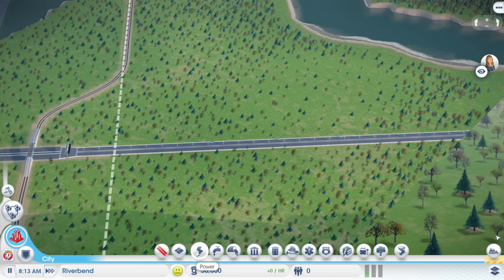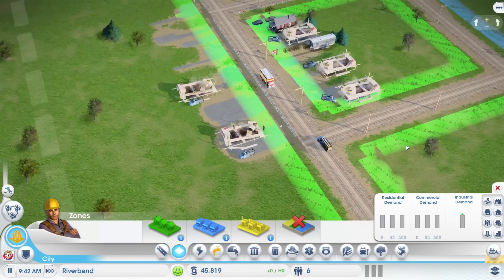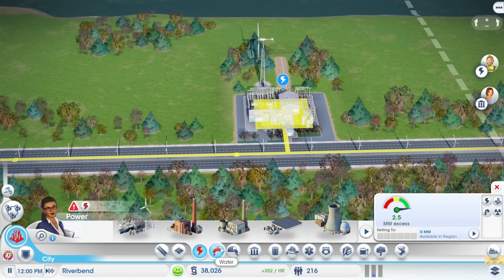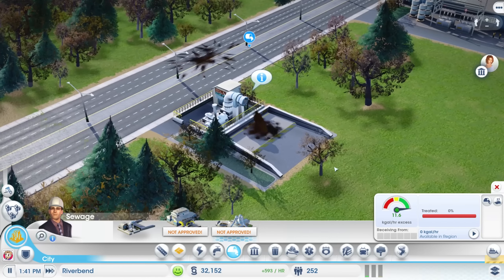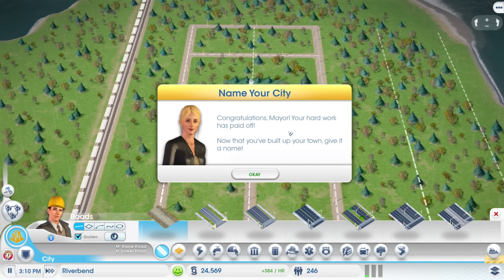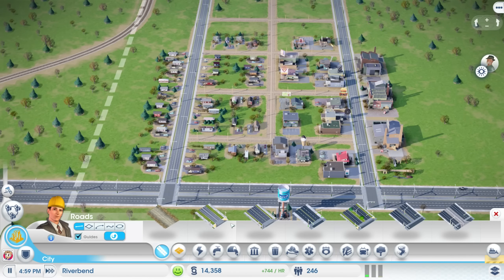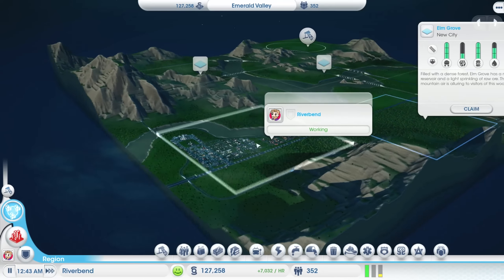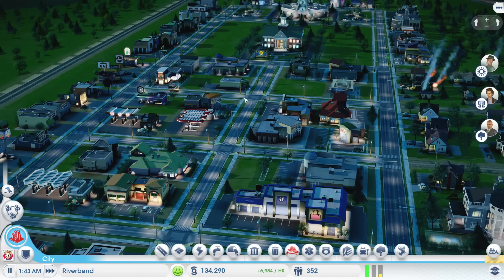Remember When This Game FAILED? — SimCity 2013 (#1)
⬇ Links & More ⬇
'Member SimCity? I 'member.
► About The Game...
• Change lives
Every Sim, every car, every building has a purpose in SimCity. New data layer technology provides easy-to-read information, giving you the power to make choices that will shape your city and change the lives of the Sims within it.

• Specialize Your City
Choose your strategy then specialize your city. If you desire more Sims in your region, build a casino resort and watch as your city becomes a major tourist attraction. If your city has large coal deposits, specialize in power and fuel the cities in your region.

• Model-Like World
Poke, prod, tinker, and destroy a visually engaging world unlike anything you’ve ever seen! Unleash your creativity and design your city with new zoning and design tools. Customize buildings to reveal additional functionality and unlock gameplay benefits.

• Control Multiple Cities
With Multi-city play you can interact and influence an entire region of cities - alone or with friends! Cities can share services and resources, working together to build Great Works projects benefiting all cities in the region.

• The crowd roars
Each Sim that comes to live in your town is a unique individual, and they're quick to let you know how they feel. Let things lapse, and you may ignite a storm of protest. It's not easy being mayor, but getting it right can be very rewarding.

• Welcome to the GlassBox
GlassBox is the revolutionary new technology that makes SimCity the lively metropolis it is. All the elements — Sims, buildings, and roads — are dependent upon each other, and a change to one changes it all, just like the real world.

Your little social experiment is open to the world. Real, live players can move in and build right next to you. Your cities influence each other, and whether that's helpful or harmful depends on how well you play together.

• Control multiple cities
With Multi-city play, you can interact and influence an entire region of cities, alone or with friends. Cities can share services and resources, working together to build Great Works projects that benefit all cities in the region.